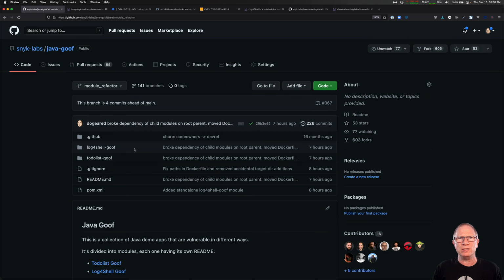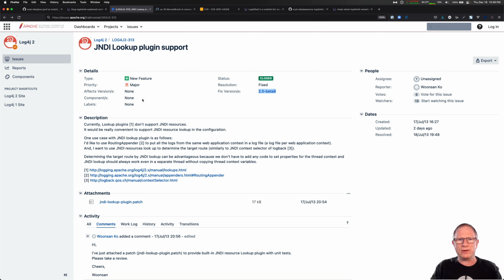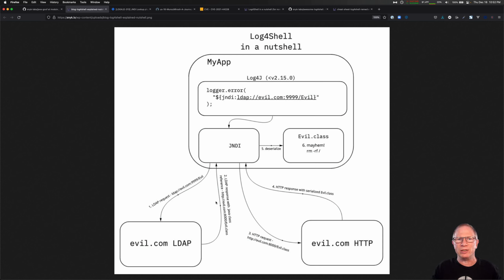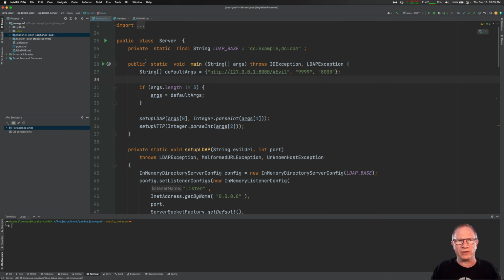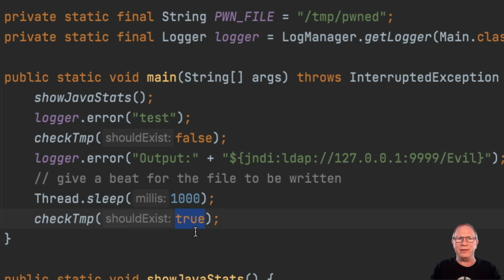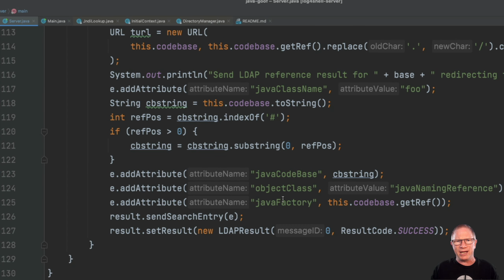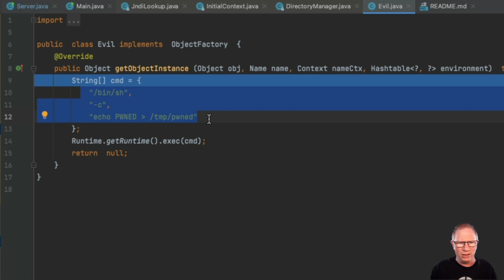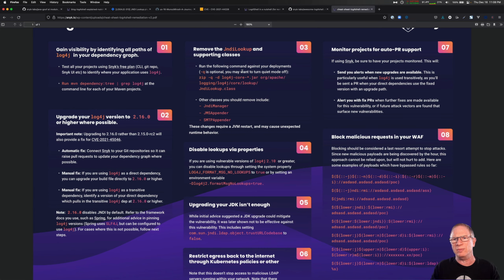Log4Shell Deep Dive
Note: As of Dec. 28, 2 PM PST, we recommend upgrading to the latest Log4j version.
In this video, Micah Silverman, Director of DevSecOps Acceleration, does a deep dive into Log4Shell, with a proof of concept example to see what’s going on behind the scenes.